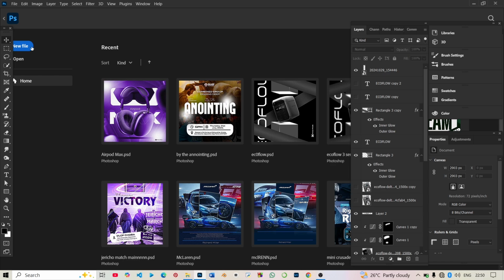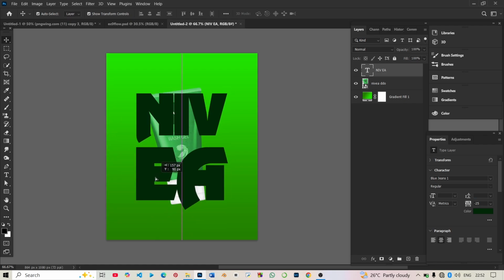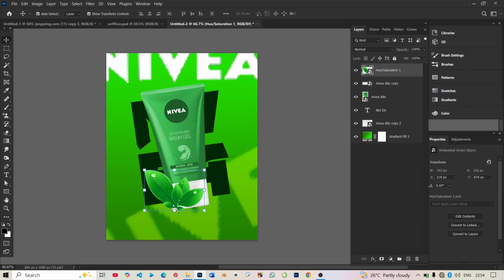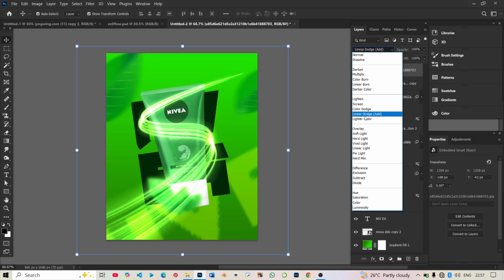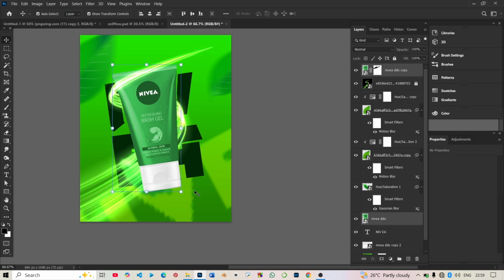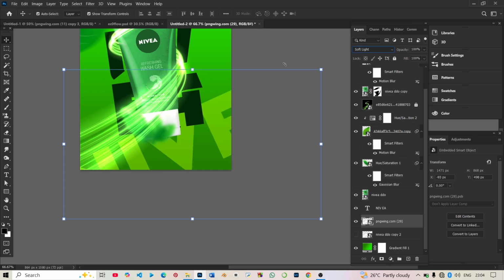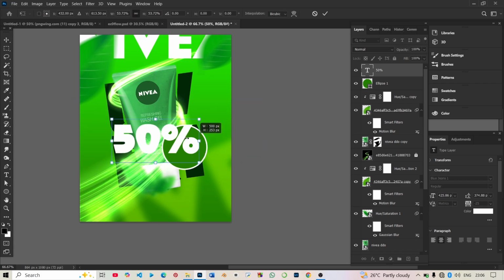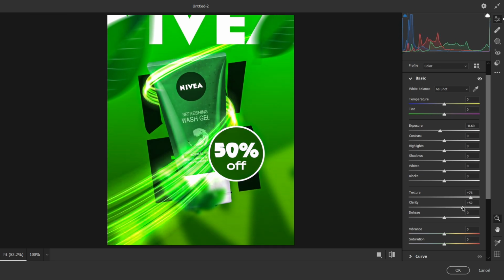Creative Product Flyer Design for NIVEA FaceWash | 100 Days Challenge – Day 7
🧴 DAY 7 — FRESH TWIST ON A FAMILIAR FAVOURITE

We’re wrapping up Week 1 of the challenge with a refreshing comeback! 💧
Today’s design is all about NIVEA Fresh Care — yes, we’ve featured NIVEA before, but this time, it hits differently.

Same brand, new perspective.
We pushed beyond repetition to reinvent the visual narrative. From colour balance to layout, every element was carefully crafted to breathe new life into the product.

This week’s theme, Product Flyers, challenged us to not just design — but to reimagine.

🌙 The final design is here!

Catch the vibes. Feel the freshness. Let the creativity flow.
We move again tomorrow. 🚀